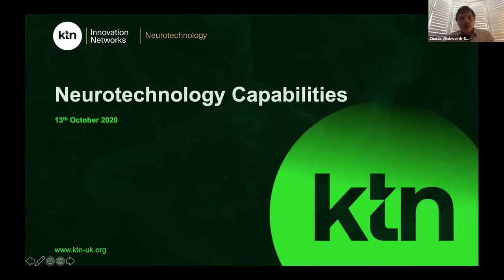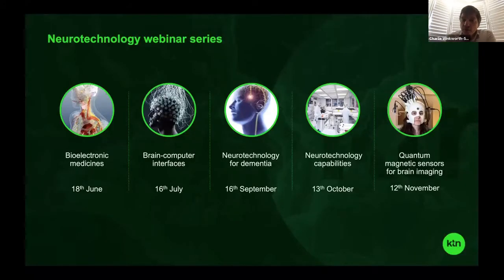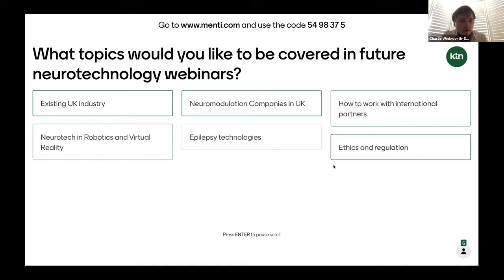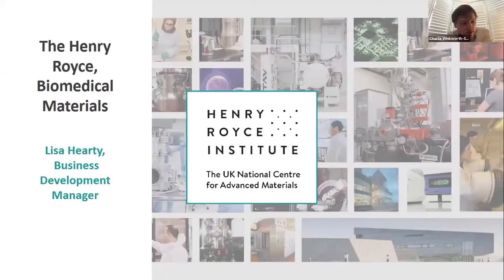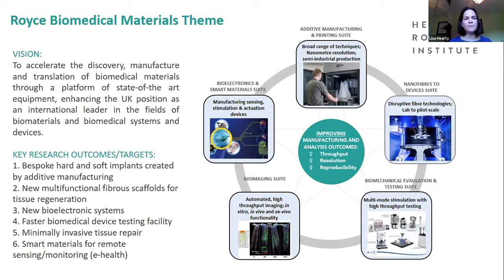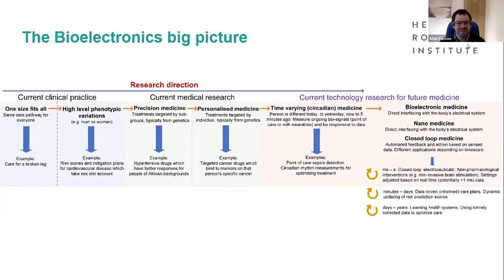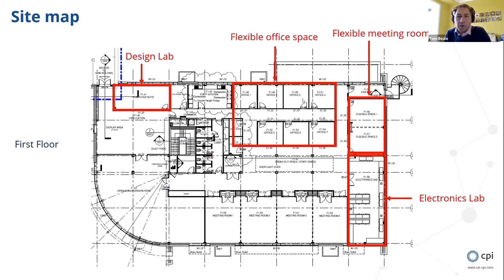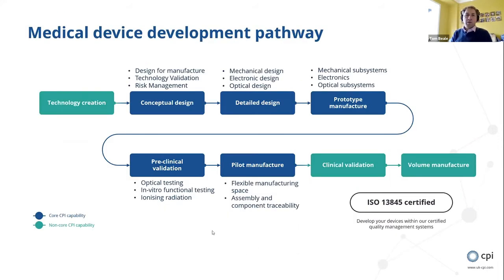Neurotechnology Innovation Network | Developing the UK’s Neurotechnology capabilities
This webinar is part of a 1-hour monthly webinar series hosted by the Neurotechnology Innovation Network

Each webinar features expert speakers and focusses on a new development in a different technology area.

In this webinar, four of UK’s leading centres in neurotechnology will demonstrate how you can develop your neurotechnology and take it to market. Neurotechnology is an incredibly multidisciplinary endeavour, covering areas as diverse as fundamental neuroscience, bioelectronic engineering, artificial intelligence and materials science. There are also a number of intellectual property and regulatory stages that need to be passed to get a new neurotechnology to market. It is likely, therefore, that many companies will not have all these areas covered in-house.

Hear how you can gain access to expertise and tools for your innovation:

00:00-04:50 – Introduction | Charlie Winkworth-Smith, KTN
04:50-28:35 – Biomedical Materials & Bioelectronics | Lisa Hearty & Alex Casson, Henry Royce Institute
28:40-53:34 – MedTech capabilities | Tom Beale, CPI
53:52-01:18:54 – Manufacturing medical devices | Anne Vanhoestenberghe, MAISI
01:12:40-01:43:18 – Health Economics | Matthew Taylor, York Health Economics Consortium
01:43:40-01:50:00 – Q&A

The Neurotechnology Special Interest Group will help transfer knowledge from academia to the fast-growing industry sector and will provide a vital meeting place between clinicians and technologists. The aims of this network are to grow the neurotechnology community and accelerate innovation through cross-sector collaborations.

KTN exists to connect innovators with new partners and opportunities - together we can drive positive change.